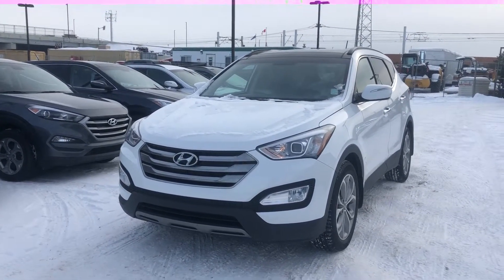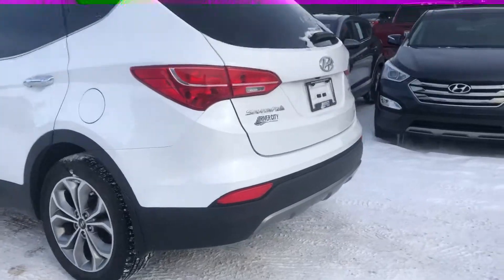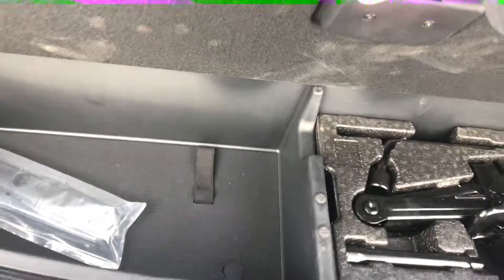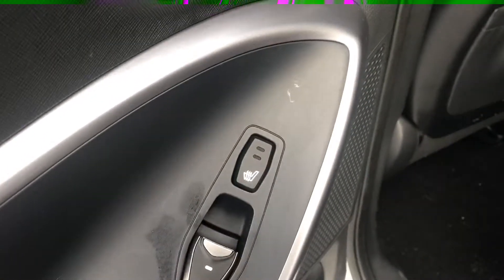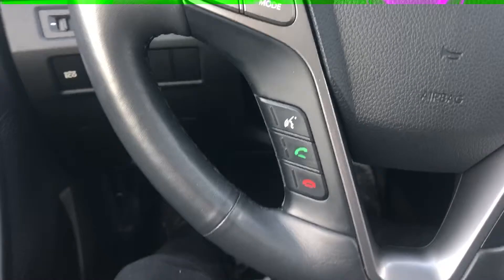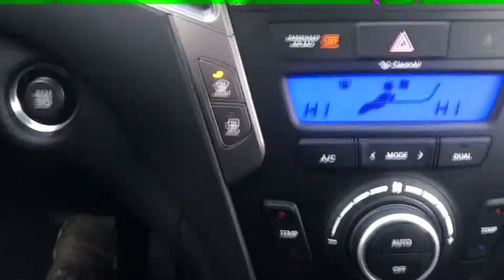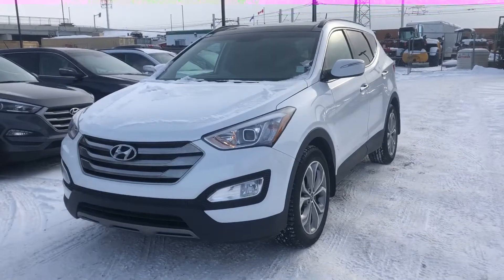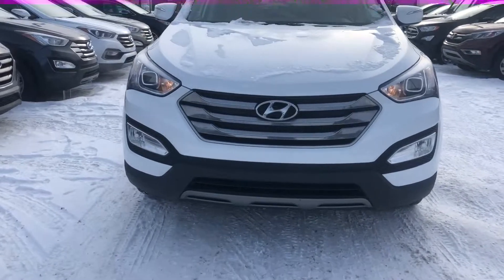Hyundai Santa Fe || Edmonton Hyundai Dealer